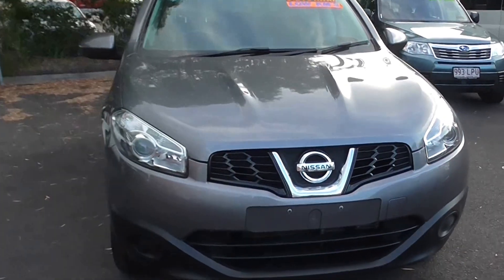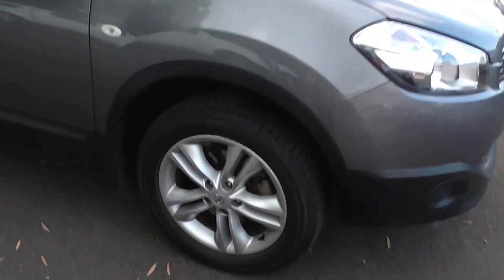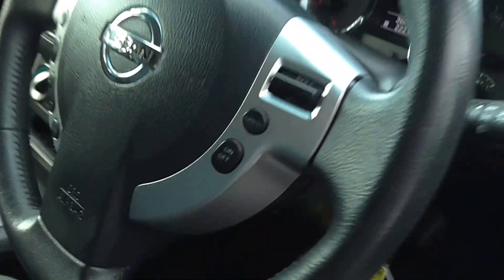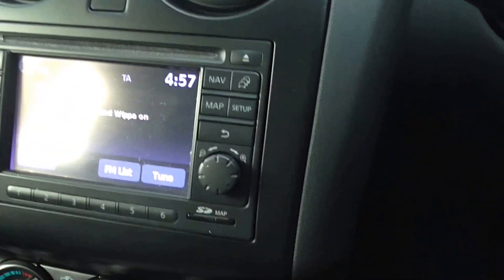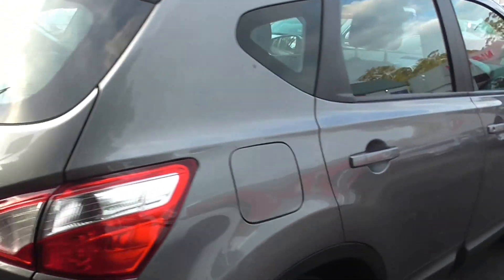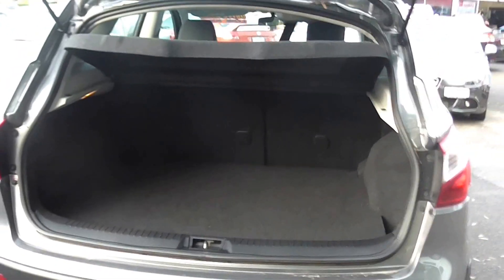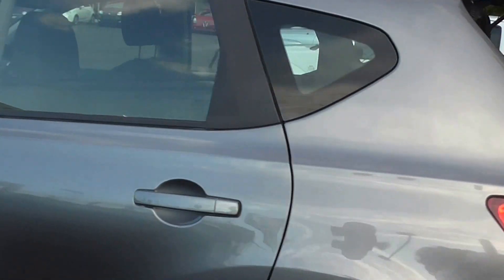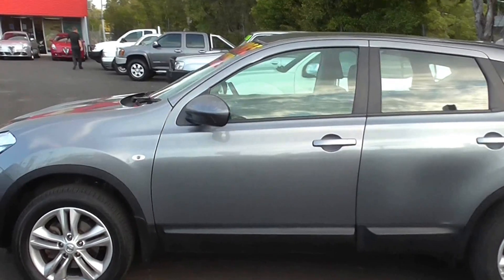Cricks Nambour: 2013 Nissan Dualis (U31896) For more info visit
Great opportunity for a well maintained, Low Km vehicle. If you are looking for durability, then look no further. Economical engine to keep you going on those long trips and plenty of room to pack up the family. You have selected a vehicle with plenty of additional benefits to you. We are one of Queensland's largest award winning Dealer Groups with locations including Brisbane, Sunshine Coast, Gold Coast, Tweed Heads and Rockhampton. - Busy? We'll come to you for a hassle free no obligation test drive. - This vehicle comes with a FREE Warranty, up to 6 Year/200,000km for your peace of mind. - 3 Day Used Car Hand back Guarantee, No questions asked. - This car has passed an Industry leading Mechanical and Safety Inspection. - Put us to the test - We guarantee to beat finance repayments from any competitor. So please ask about our no hassle finance options. - Need to trade your vehicle? No Problems! We will contact a panel of appraisers on your behalf to ensure you're given the best possible price. We invite you to send us an enquiry and see why we're Queensland #1 choice when purchasing a new or pre-loved vehicle.